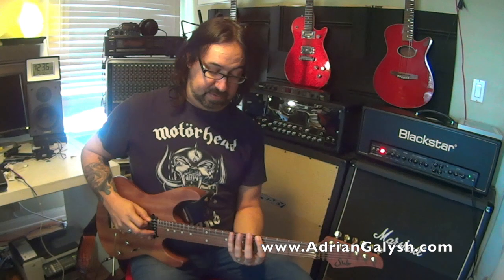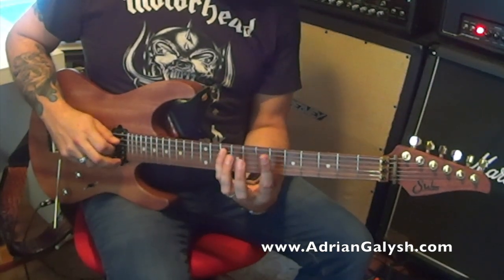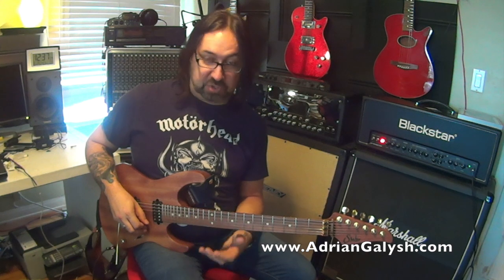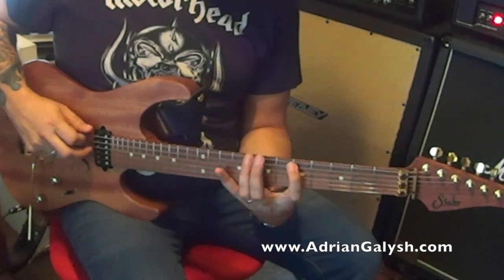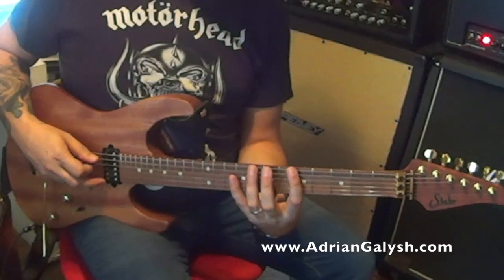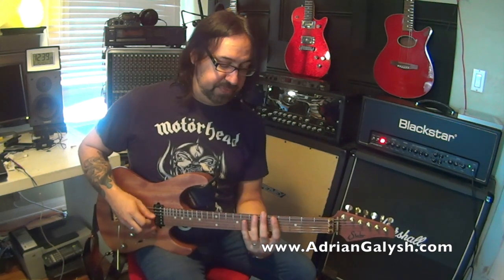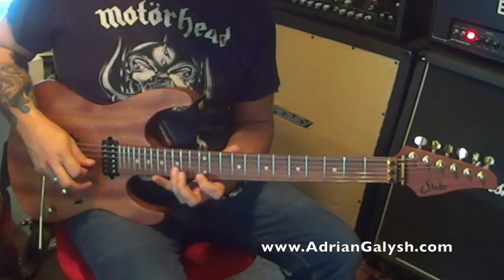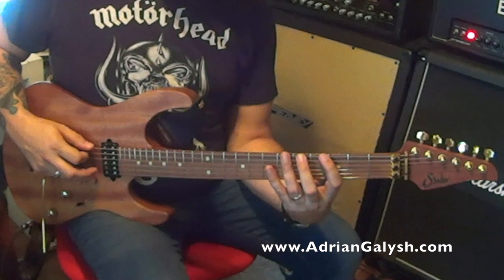Three Octave Pentatonic Scales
In this lesson we are going to take the familiar pentatonic scale and learn how to play seamlessly over three octaves. Not only will this lesson help expand your musical vocabulary, but it may also change how you understand, visualize, and navigate the fretboard.